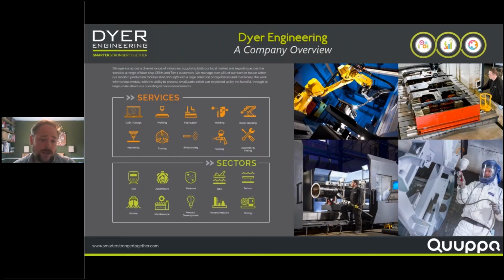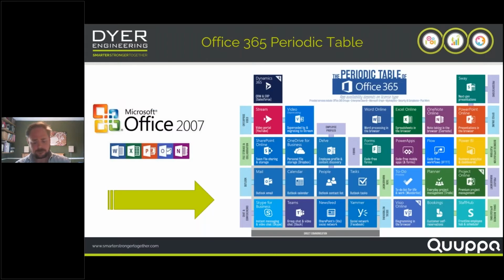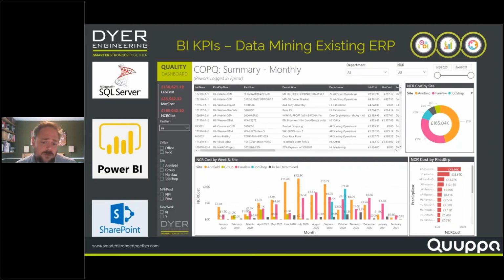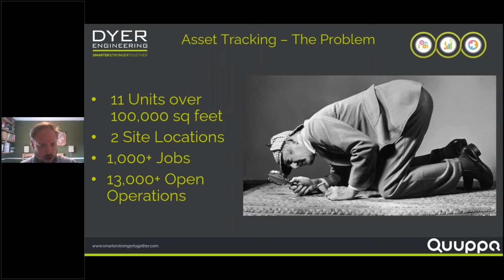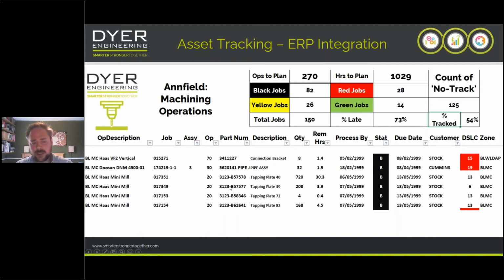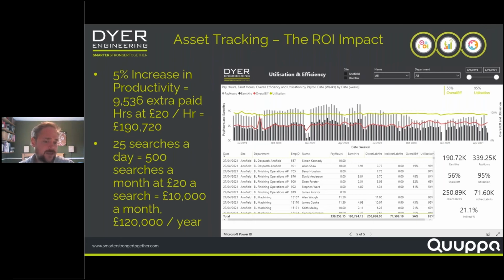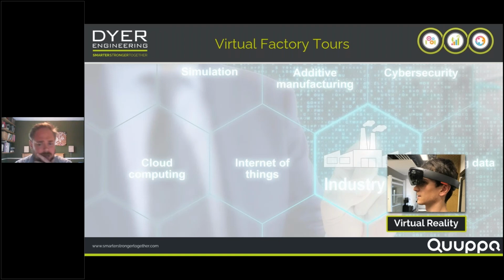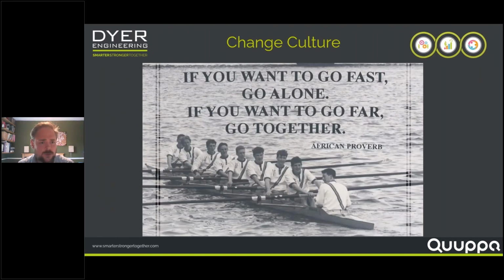Boosting Efficiency with Asset Tracking - Dyer Engineering Case (Location Innovation Event 2021)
This is one of the recorded sessions of Location Innovation 2021 (Quuppa Virtual Event).

ABOUT QUUPPA:
Quuppa provides reliable real-time sub-meter positioning, together with a Gateway to the Internet of Things.